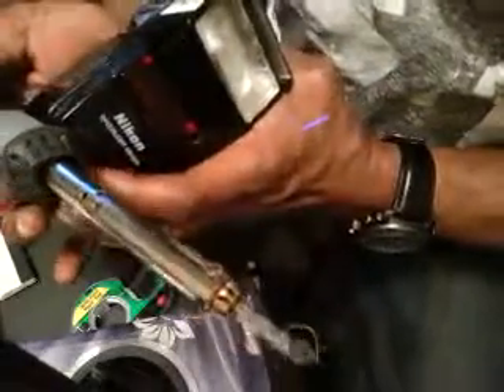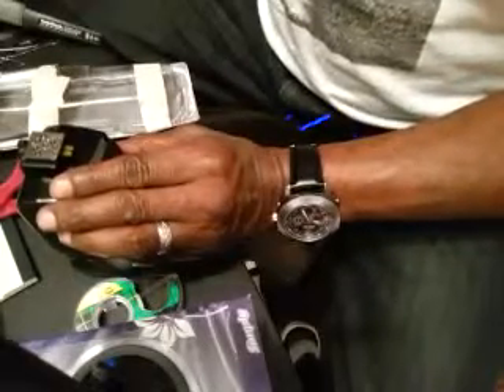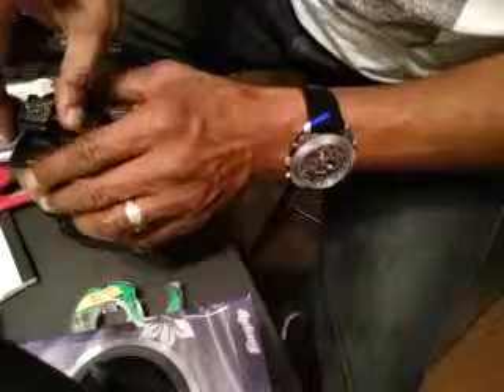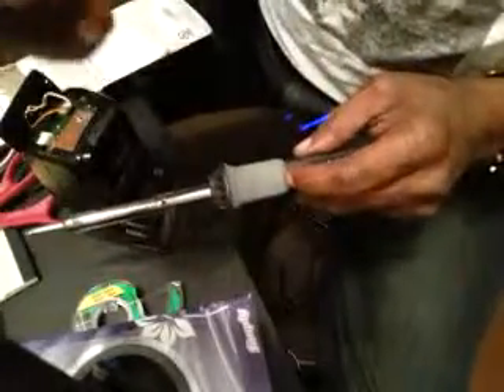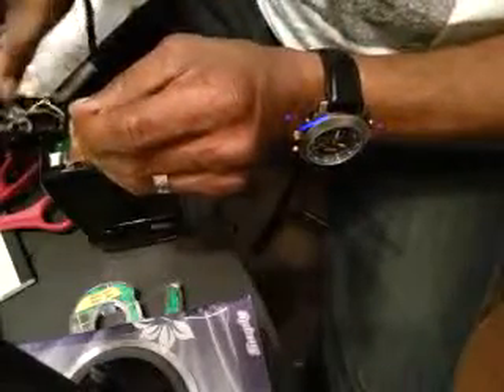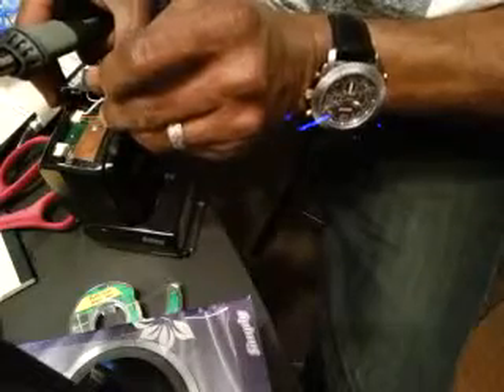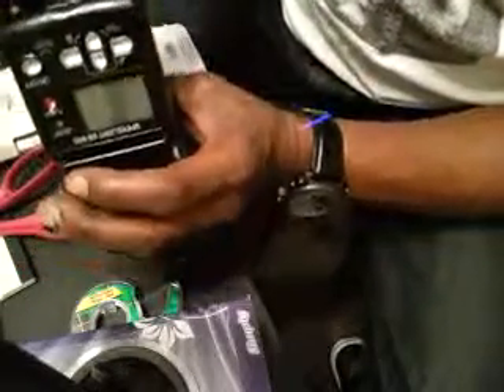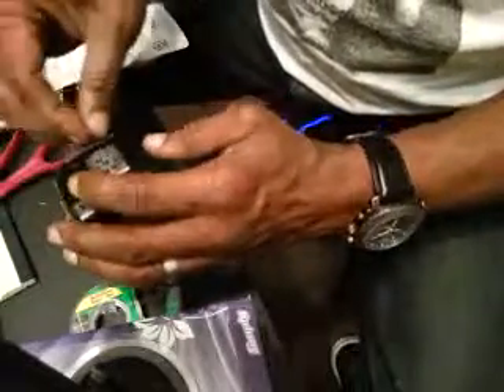How to repair a Nikon flash SB600 & soldering wire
The easy-to-use repair on Nikon flash SB600, SOLDERING iron is a little dangerous. So be careful when using it.